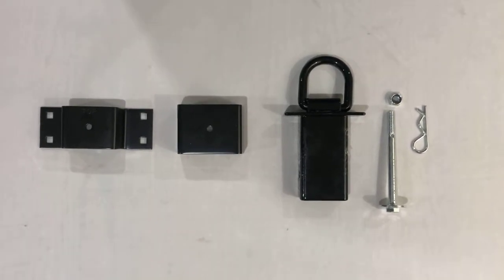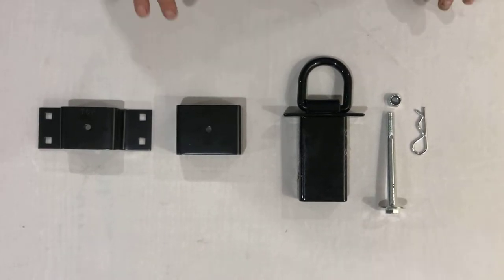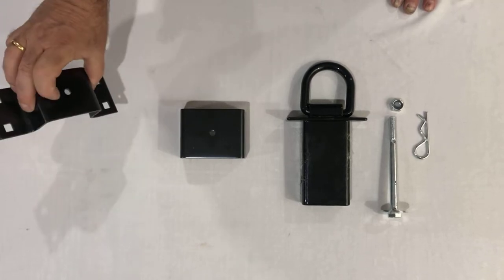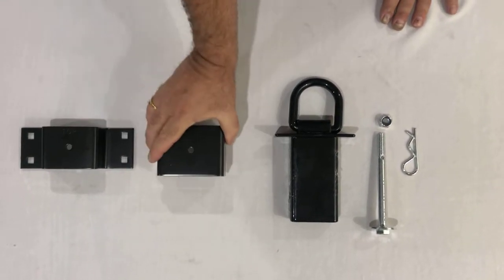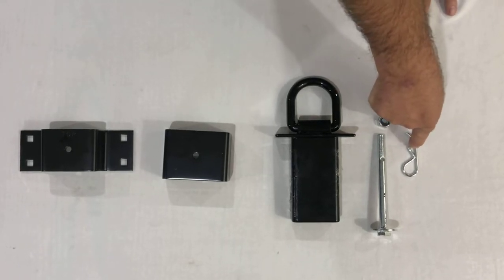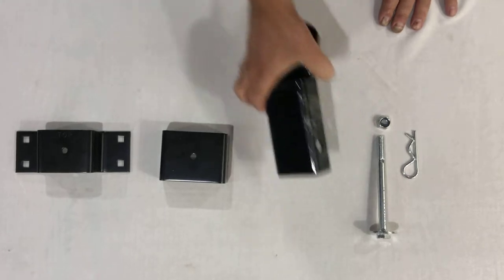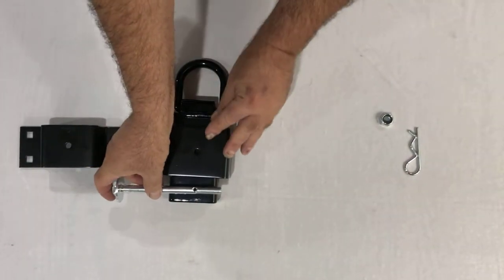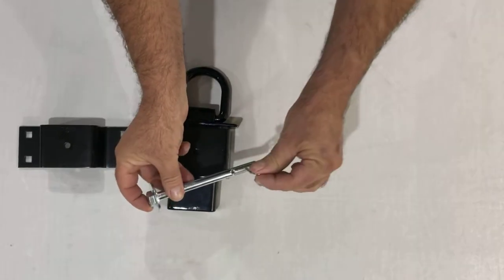Weld-On Stake Pocket, Bolt-On Stake Pocket, D-Ring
STAKE POCKET "D" RING TIE DOWN
-"D" Ring Tie Downs are designed to quickly and easily convert your truck/trailer stock stake pockets to elevated "D" Ring anchor points
-Reduces the chance of strap wear
-"D" Ring Tie Downs are great for adding "D" ring anchor points to your stock stake pockets without the need to weld in "D" ring anchor points
-Works with most stake pockets
-Easily convert any stake pocket to a "D" ring anchor point giving you greater flexibility
-"D" Ring Tie Downs come with the bolt/pin combo to attach to our truck or trailer stake pockets
-Moving the same load in the same location repeatedly, install the "D" ring tie down with the nylon insert lock nut for a more permanent installation
-Use the hitch pin for a quick installation for use with varying loads. Simply pull the pin and relocate as needed

TAPERED BOLT-ON STAKE POCKETS
-4 pack of tapered bolt-on stake pockets for trailers and trucks that support side walls
-Bolt-on Stake Pockets are slightly tapered for the uprights to wedge into the pockets, making for a tight fit
-Made from heavy duty 10 Gauge Steel
-Solid 1/8" thick, the lower the gauge number the thicker the steel
-Pocket measures 2- 1/2" tall, 6- 9/16”  wide 1-1/2" deep, and 3" wide at the top
-4 square holes 3/8", square holes for use with carriage bolts to attach it to the side of the truck or trailer
-Holes are spaced 1-1/2" apart, center to center up to down
-Holes are spaced 5-5/8" apart, center to center side to side
-Pockets have a 5/16” hole centered in the face of the pocket to secure upright in pocket
-Fully painted to prevent rust

WELD-ON STAKE POCKETS
-4 pack of weld-on stake pockets for trailers and trucks that support side walls
Heavy duty 10 Gauge Steel (Solid 1/8" thick, the lower the gauge number the thicker the steel)
-Pocket measures 3" tall, 4" wide, 1-3/4" deep and 3-3/4" inside width
-5/16" hole in the face center of the pocket to secure upright in pocket
-Can be painted